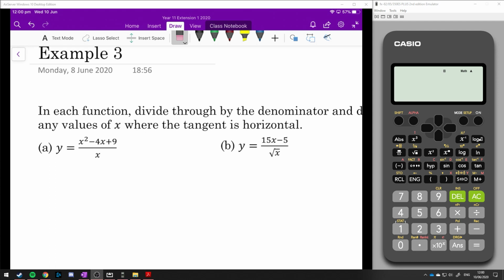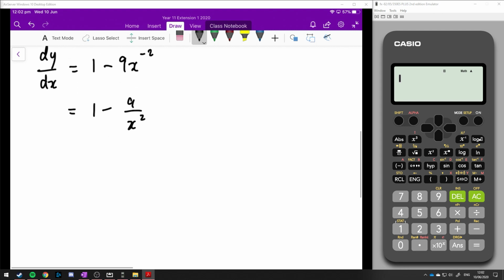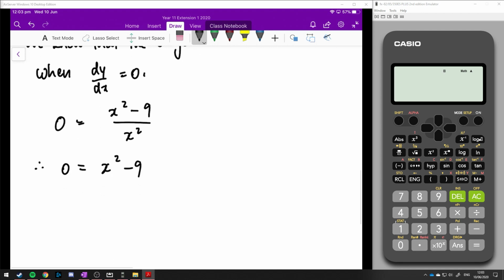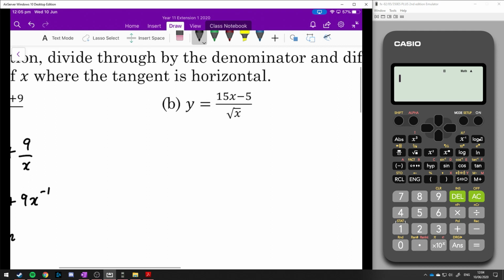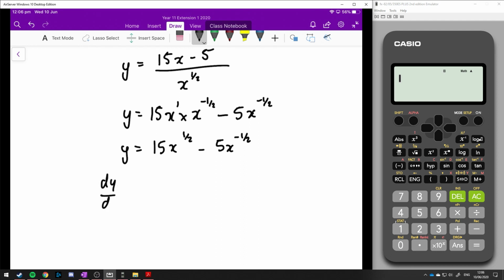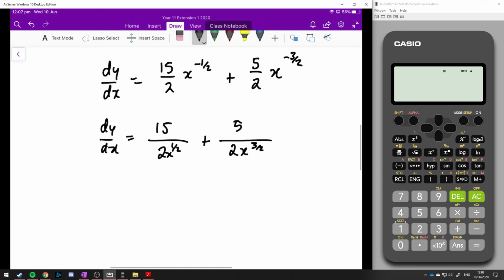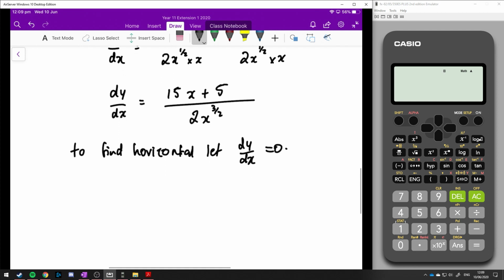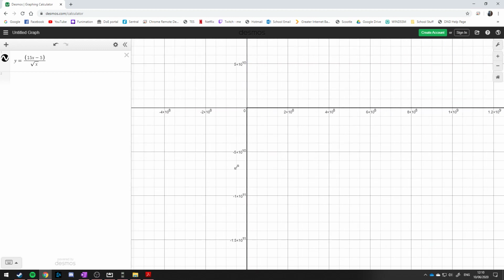9G-3 - Differenitating by Dividing Through by the Denominator Fractional Index